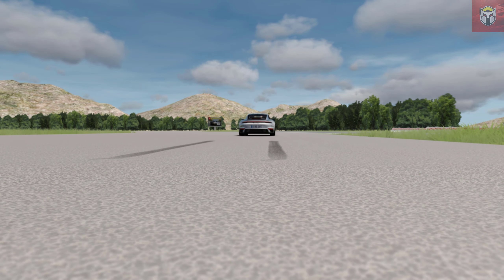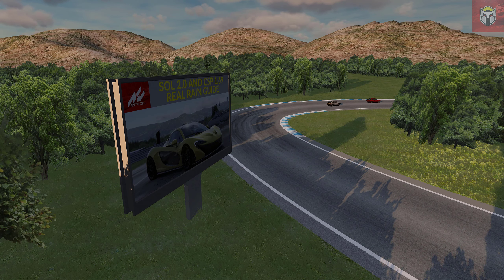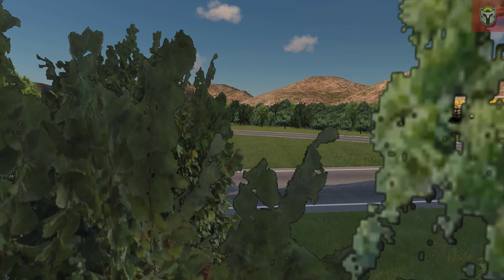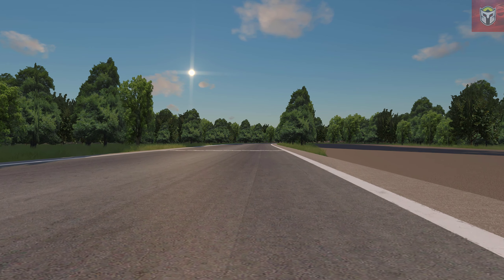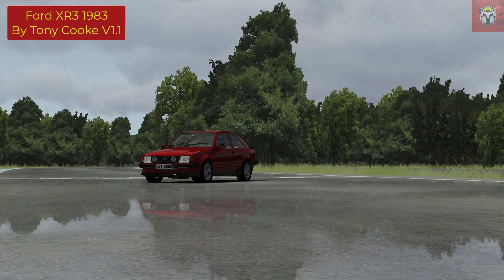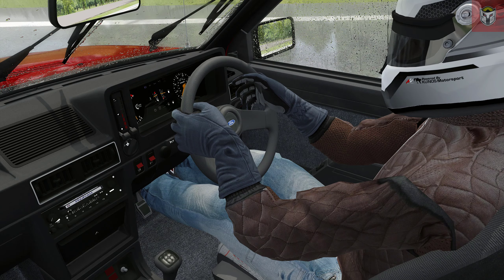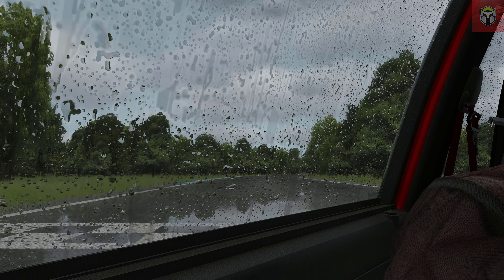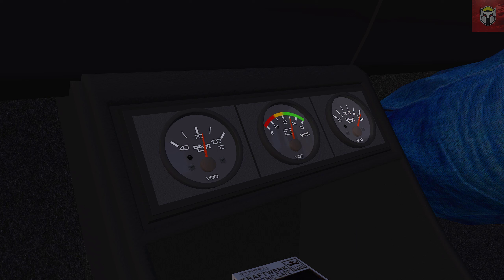Sir Spats Gaming Is BACK - New Mods And Track! May 2022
PC Specs -

Graphics Card: Geforce 3080 RTX
Memory: 32 GB DDR4 Corsair
Mv2 SSD:  512GB
Monitor: Viewsonic 4k Ultra 32 inch